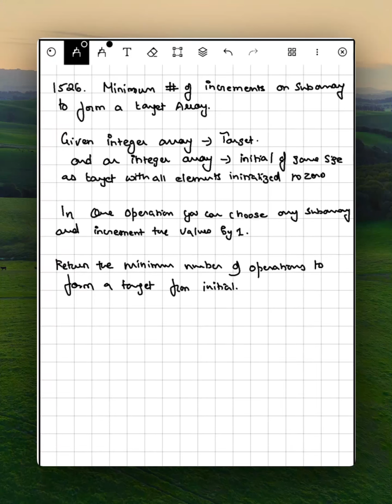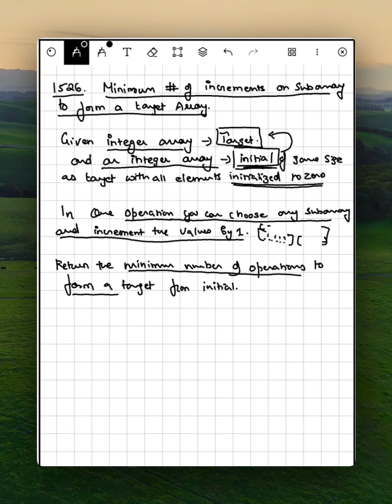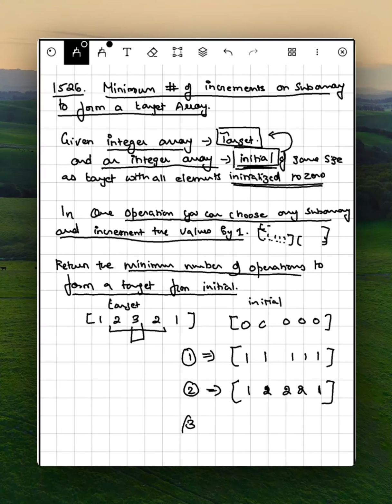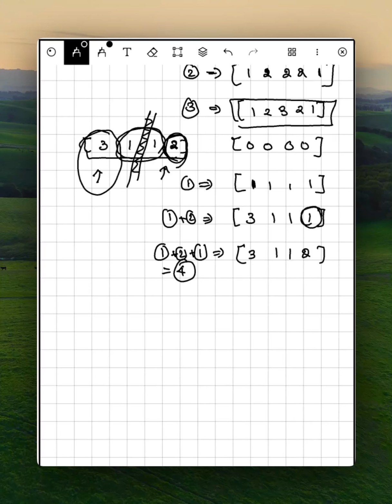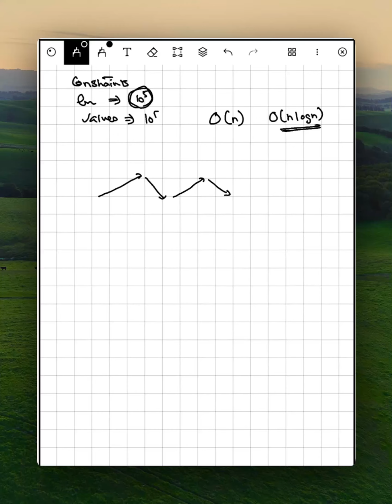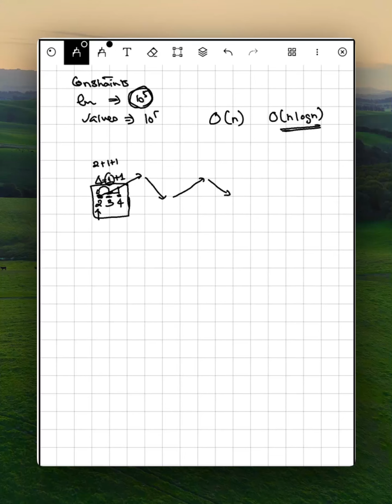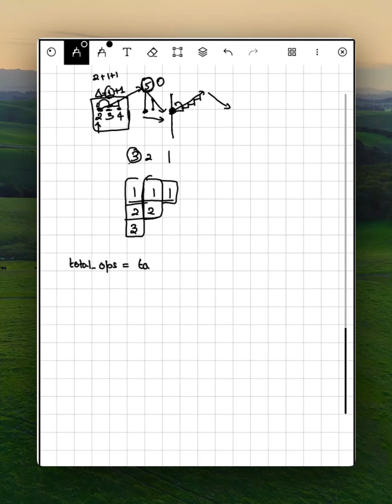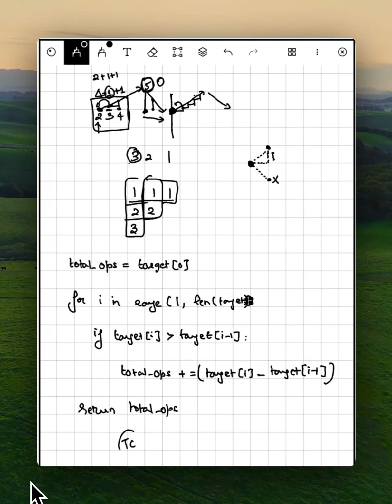Leetcode 1526 Minimum Number of Increments on Subarrays to Form a Target Array